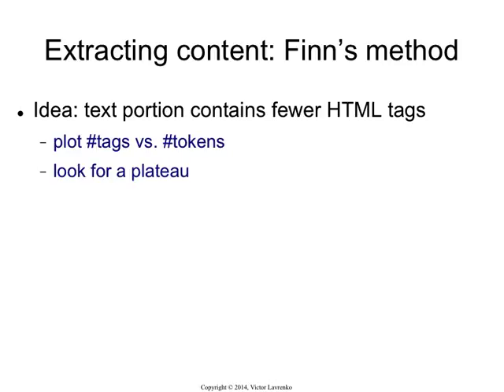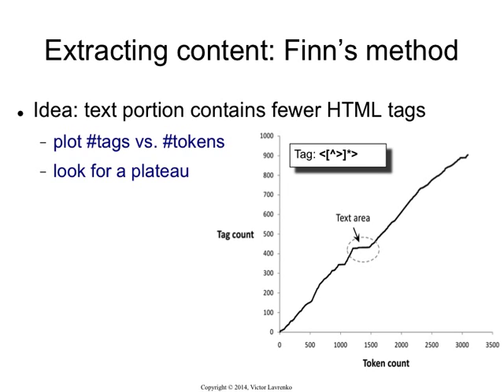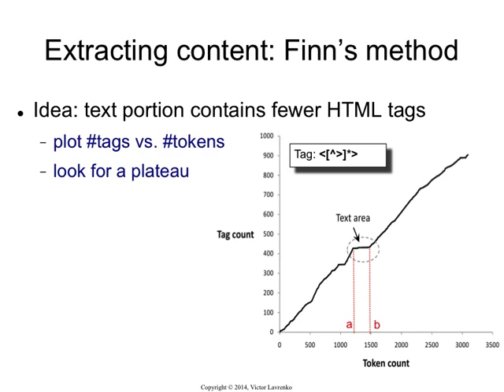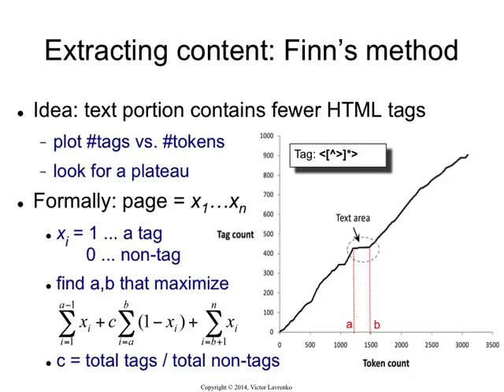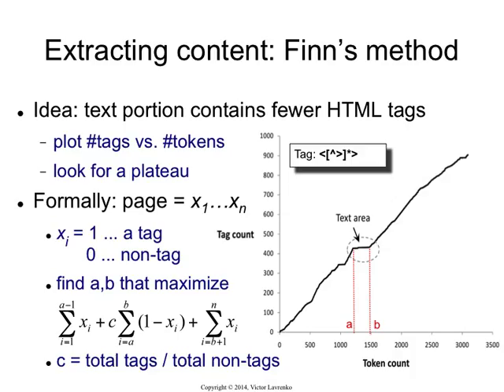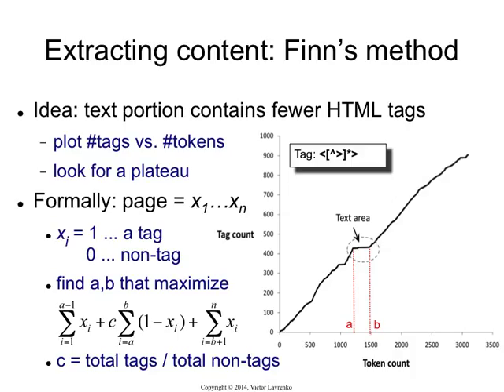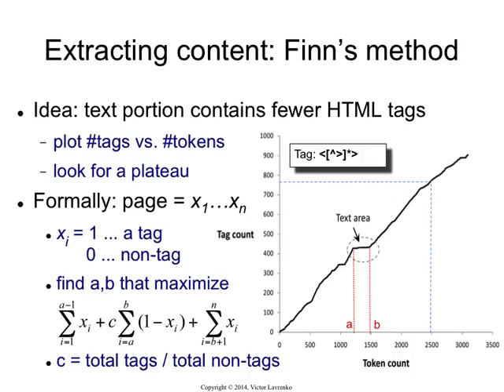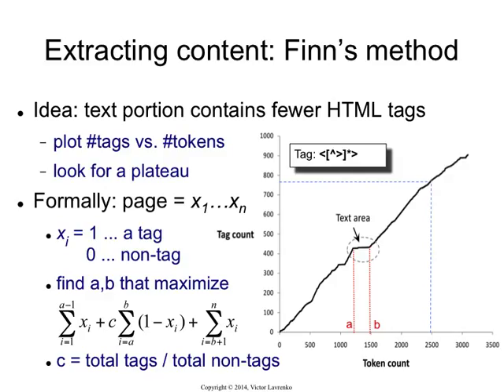IR11.5 Tag plateau algorithm (Finn's method)